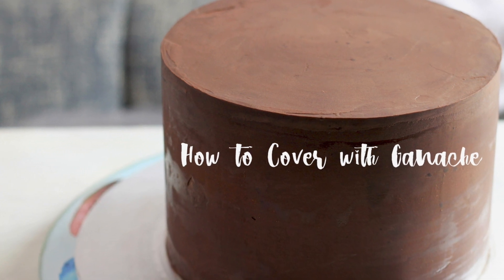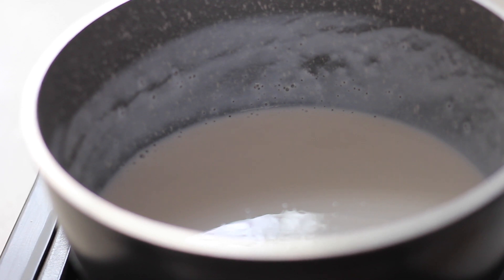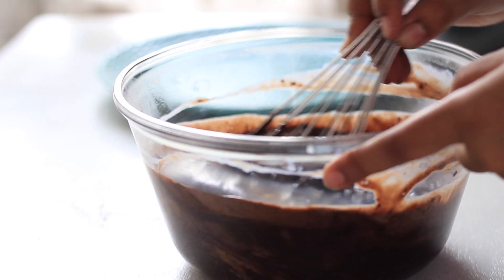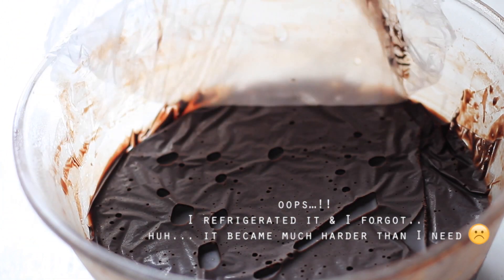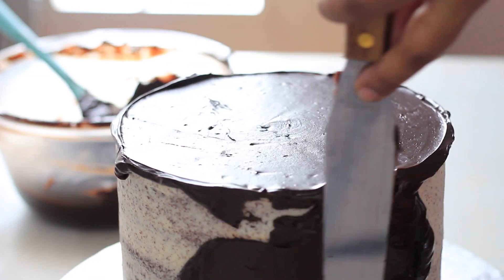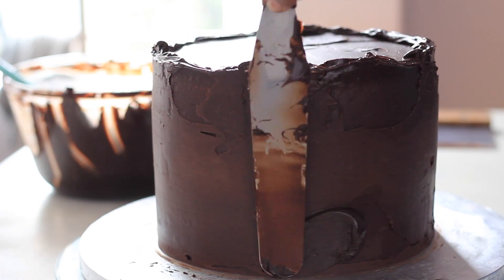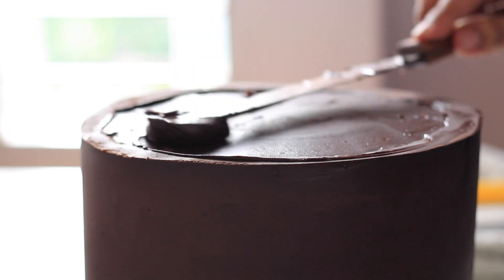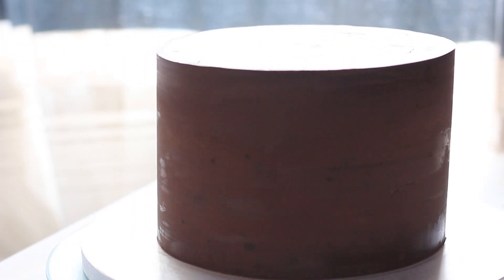How to Cover a Cake with Ganache - চকলেট গানাস দিয়ে কিভাবে কেক কভার করবেন-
Dark chocolate Ganache:
Cream: Chocolate = 1 : 2
( 300 gm cream + 600 gm Chocolate)